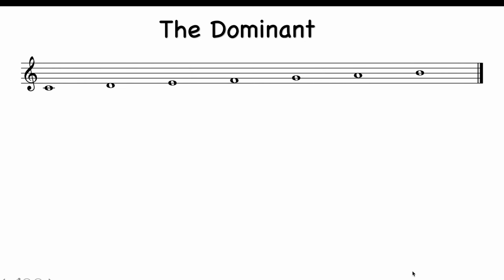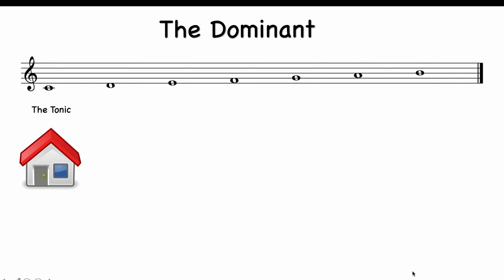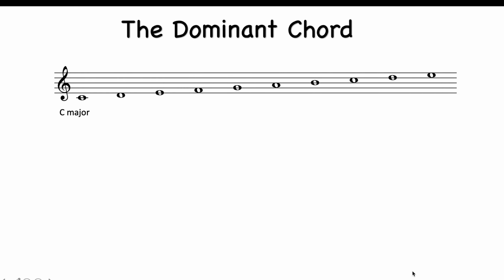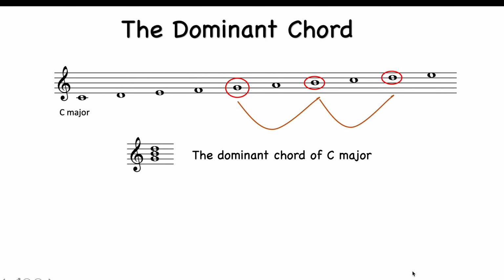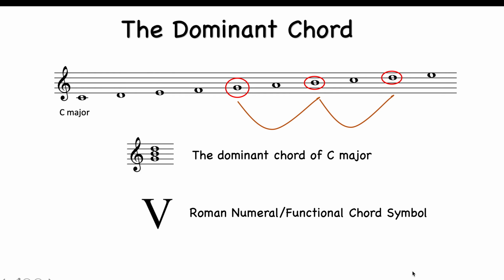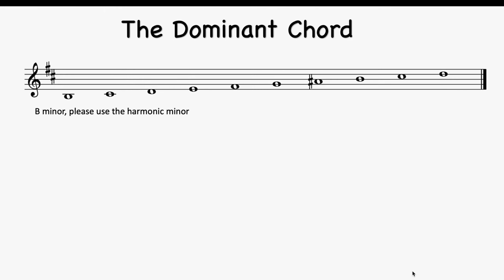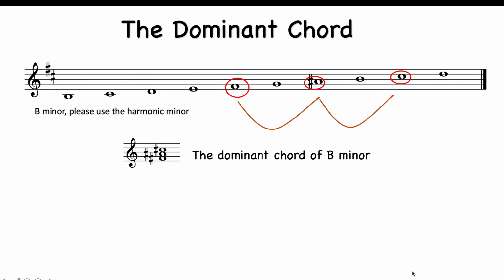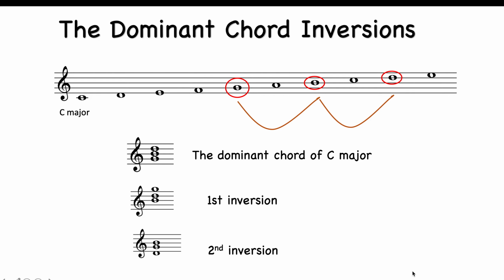The Dominant Chord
Often called Tonic's best friend, the dominant chord is one of the most important chords in music and today we are going to learn all about it!

Hello Everyone! Welcome to OptiMusical Education. We are an online music education platform founded by alumni of Columbia university, Eastman School of Music and many more. We offer online courses and music school admission consultancy.

Many thanks and enjoy our videos!